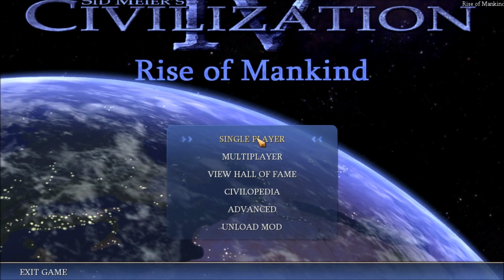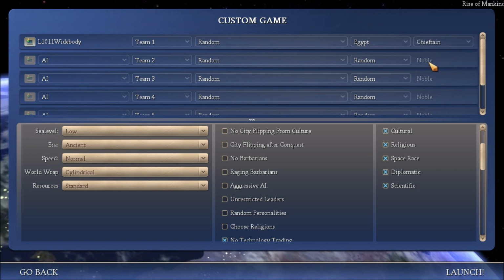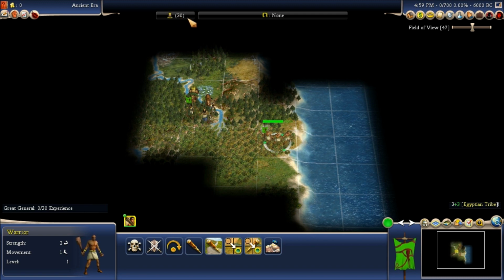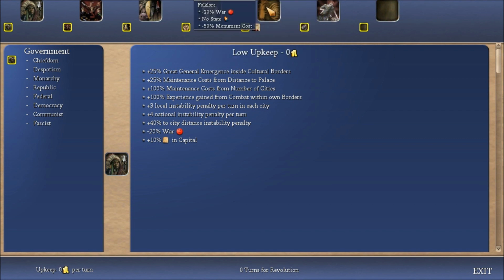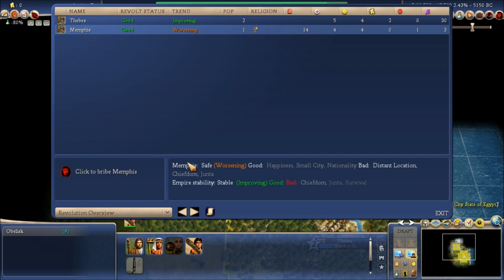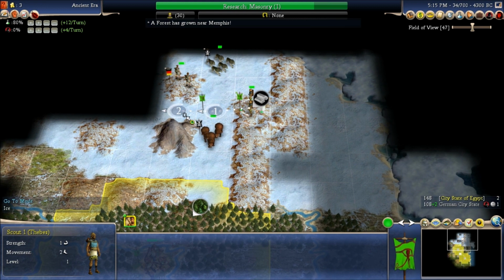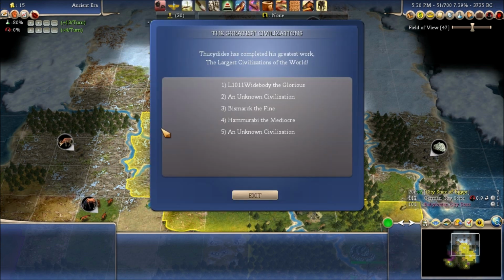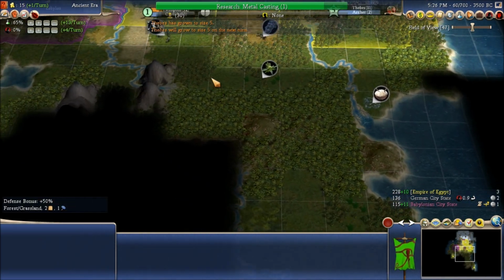Let's Play Civilization IV: Rise of Mankind (Part 1)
Laying the foundations of the Egyptian Empire.

Let's play Civilization IV, the wildly popular fourth installment of the venerable Civilization series. This game I'm playing the massive combination mega-mod, 'Rise of Mankind', created by Zappara.